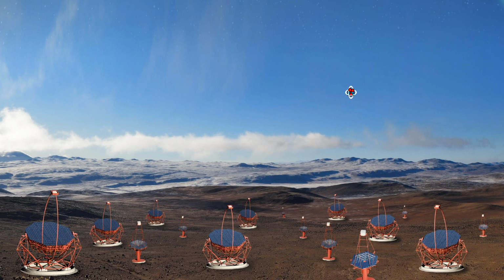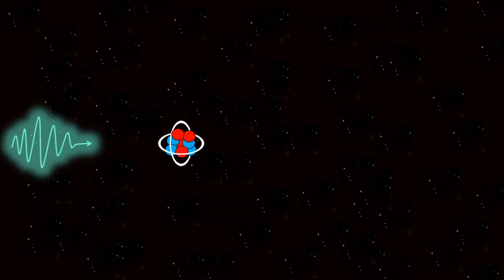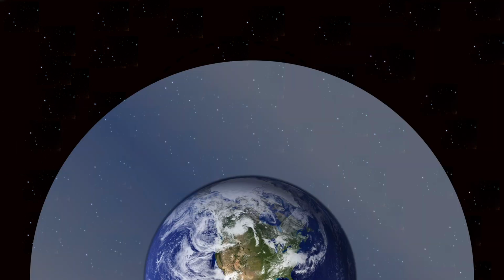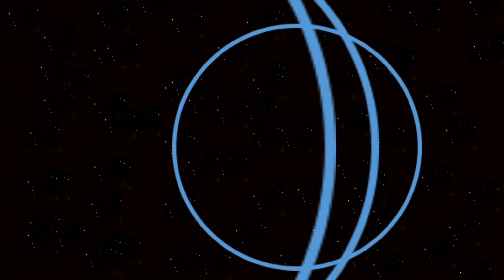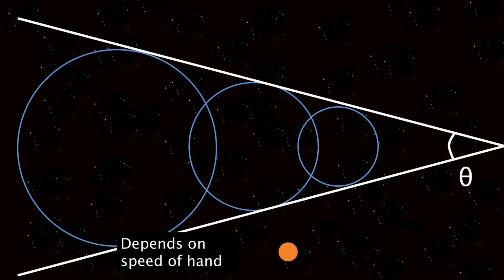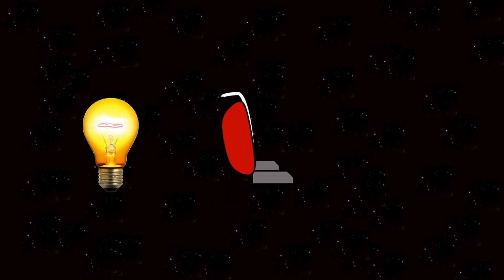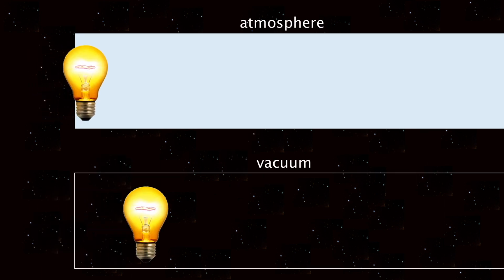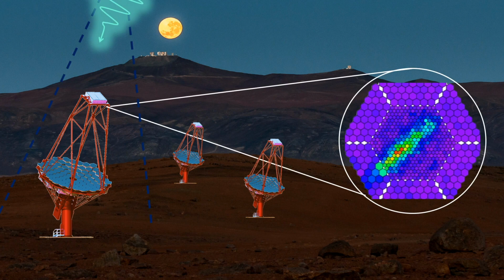Episode 6 - Cherenkov Light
A video series which explains the key concepts behind the upcoming Cherenkov Telescope Array.
This is the sixth episode in this series. The CTA detects gamma-rays indirectly by detecting Cherenkov light. This video explains the fundamental concepts of Cherenkov light through the analogy of dropping stones in water and sonic booms.